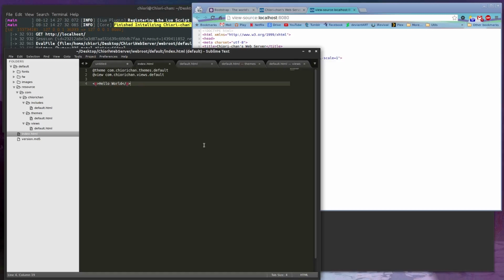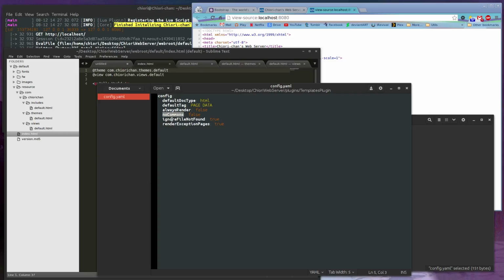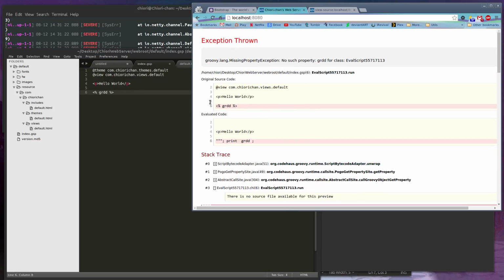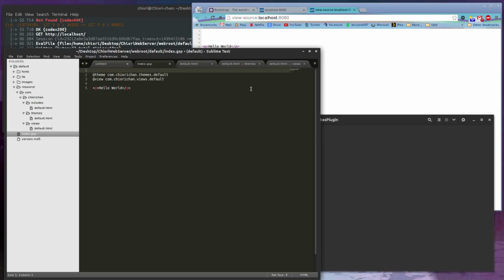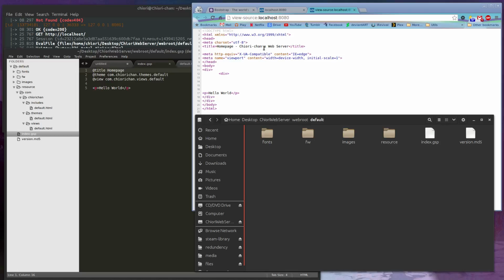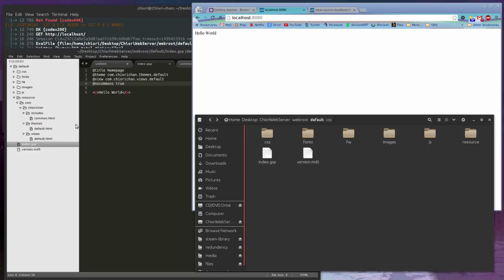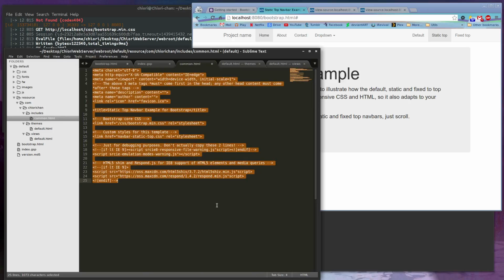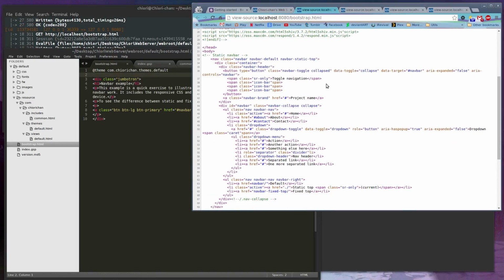Chiori-chan's Web Server v9.2.8 - Templates Plugin - Part 2 of 3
In this video I show you how to use the Templates Plugin
I highly recommend watching in full 1080p to get the best view.